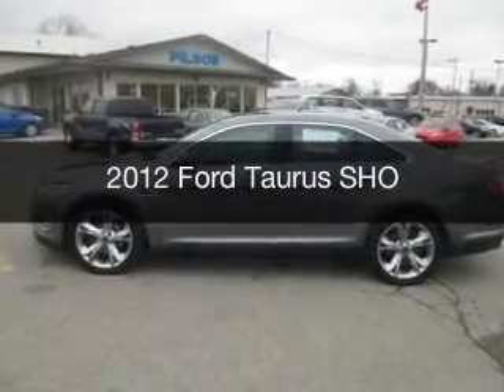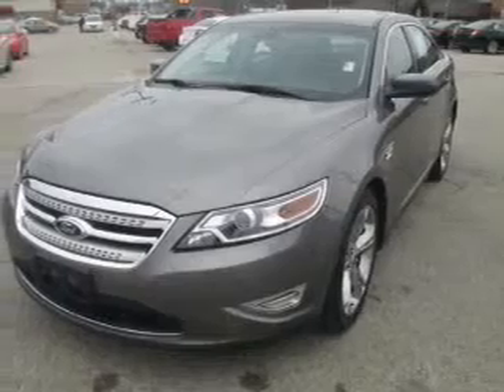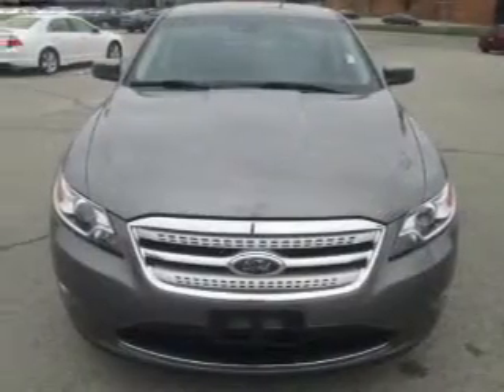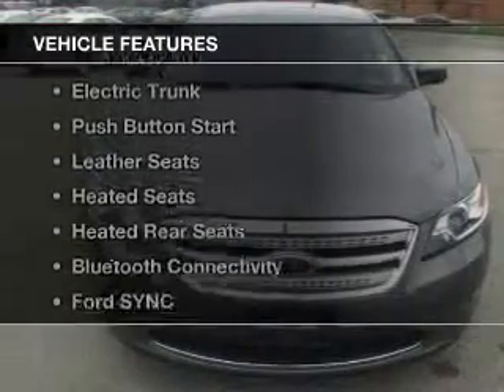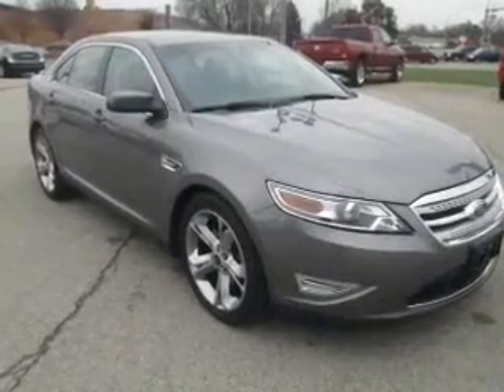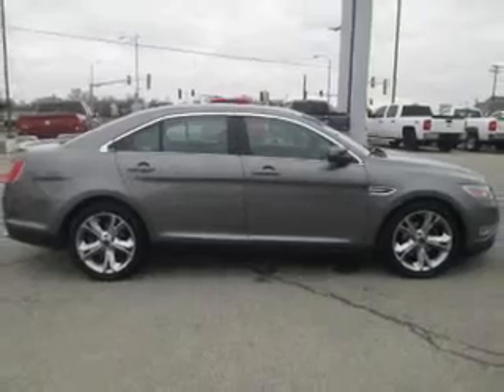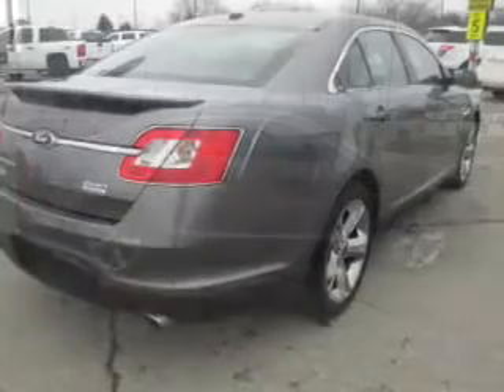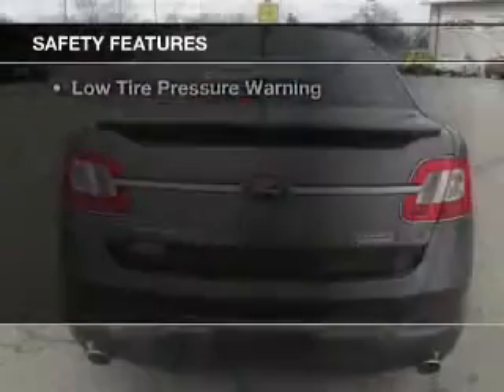2012 Ford Taurus - Charleston IL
Pilson Auto
Year: 2012
Make: Ford
Model: Taurus
Trim: SHO
Engine: 3.5 liter 6 cylinder 24 valve
Transmission: 6-Speed Automatic
Color: Sterling Gray Metallic
Mileage: 37618
Address:
1506 18th Street
Charleston, IL 61920